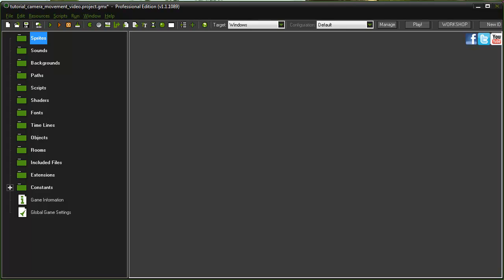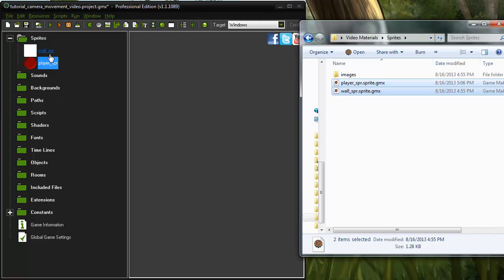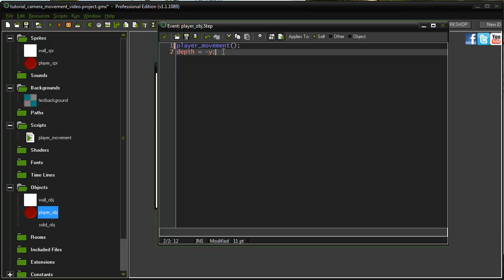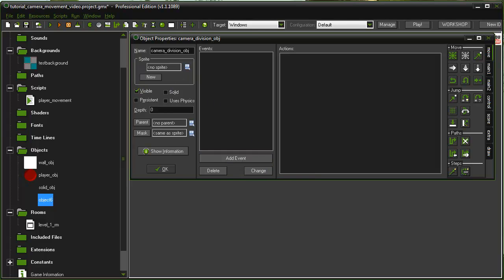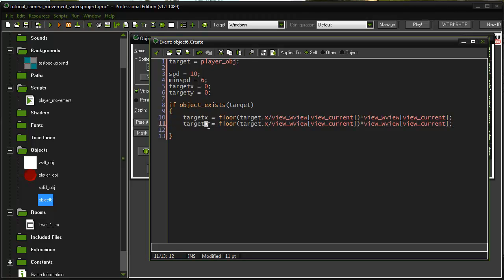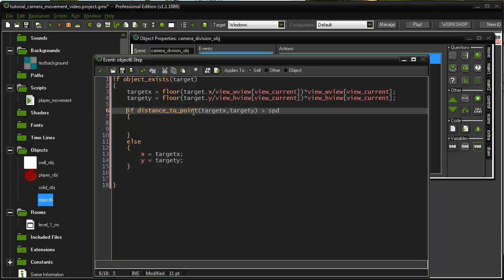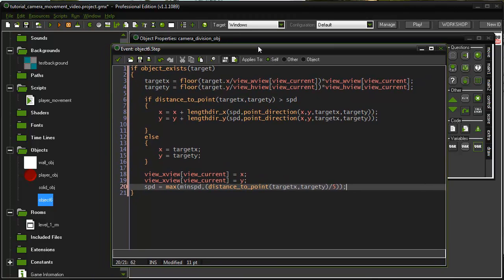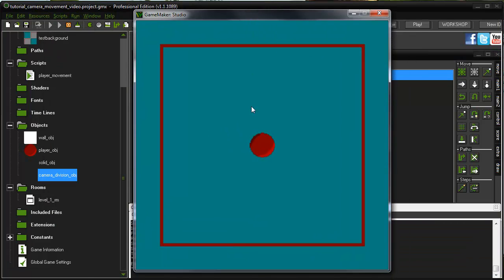GMU Tutorial 1.9: Divided Rooms Camera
This tutorial contains a cool trick using views. It's designed to be used in top-down games, but can be adapted to other types as well.